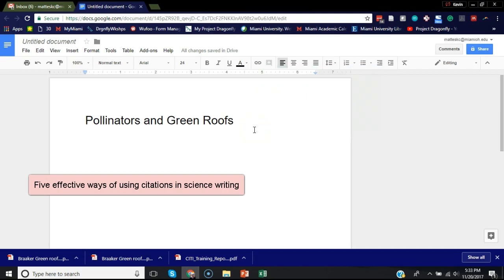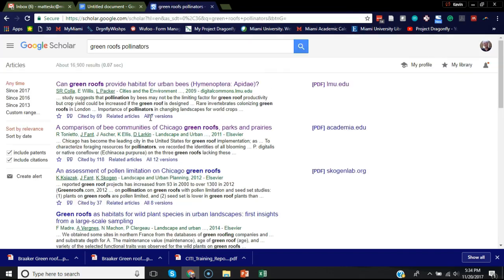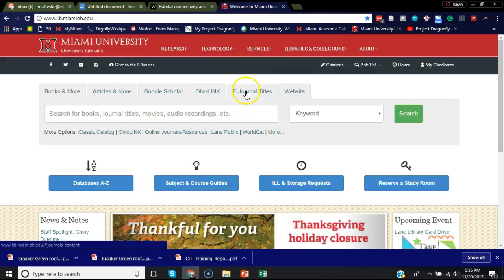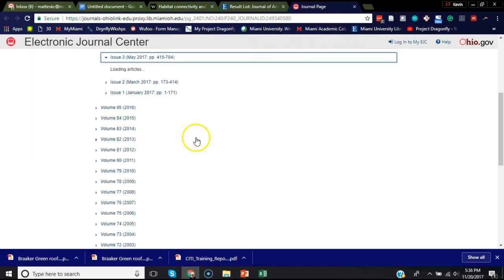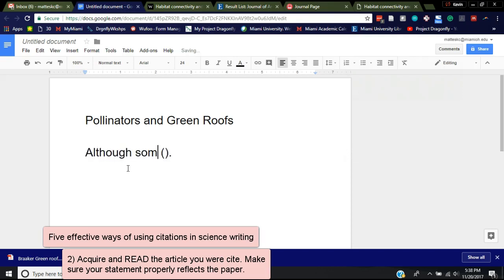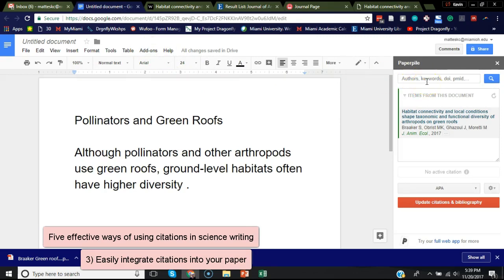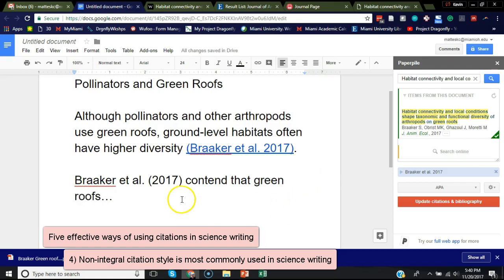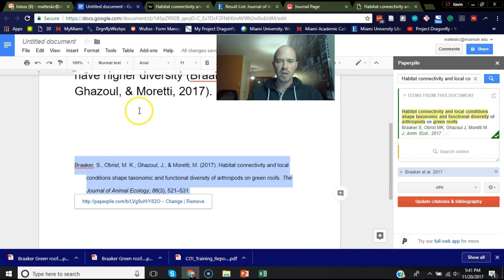Five points for citation use in science writing